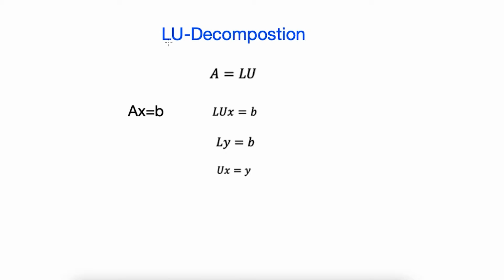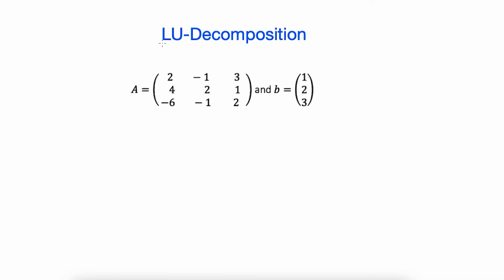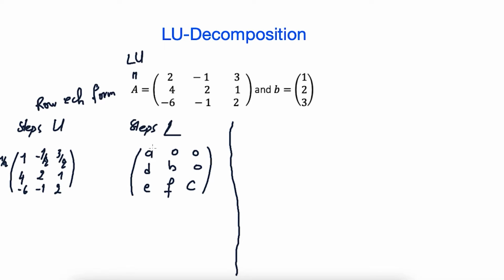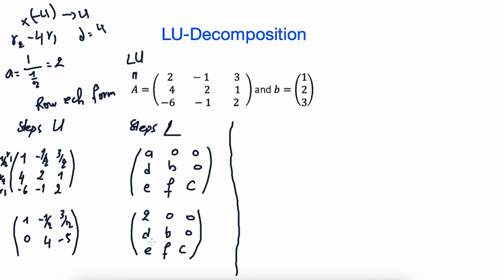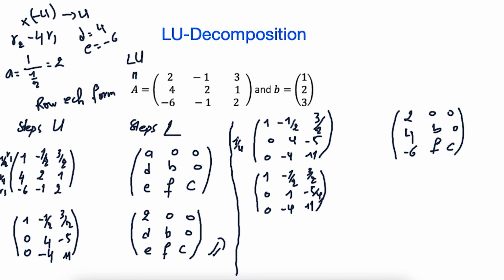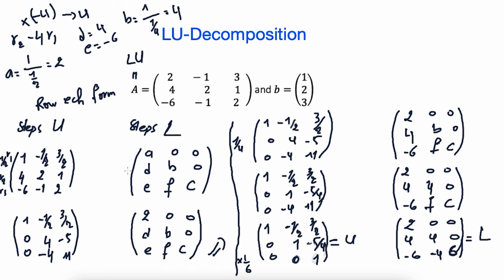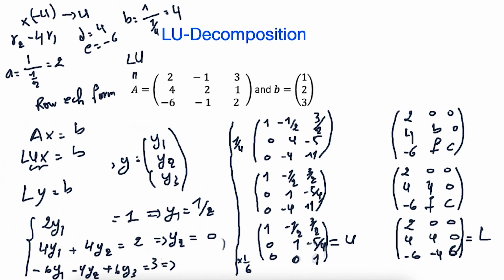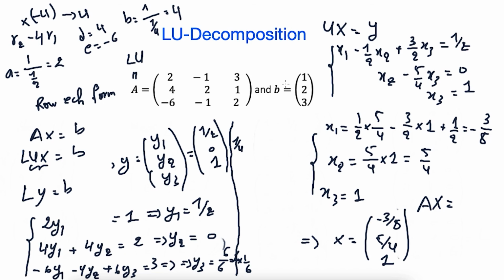LU decomposition for solving a linear system | Linear Algebra | Lecture 18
In this video we talked about the LU-Decomposition method for solving a system of linear equations.
In this lecture we did an example where the number of equations equals the number of unknowns (i.e. the matrix A  is square).